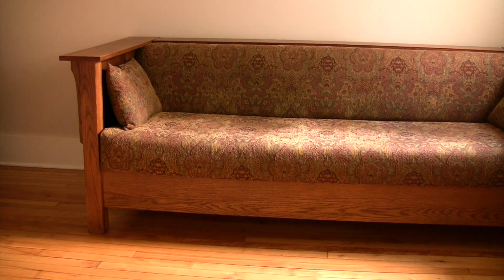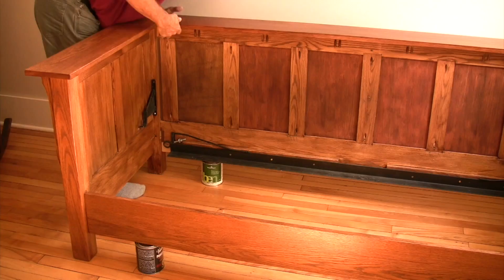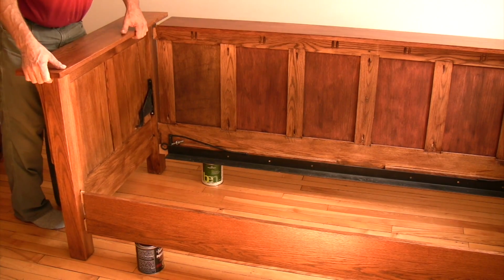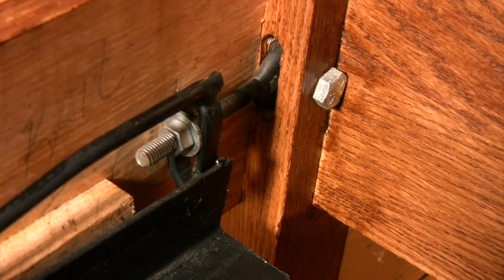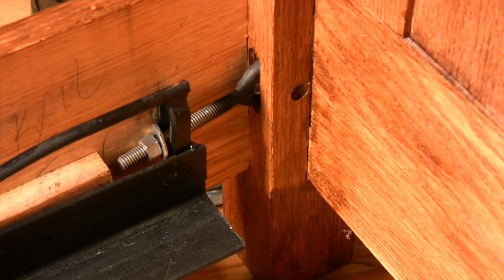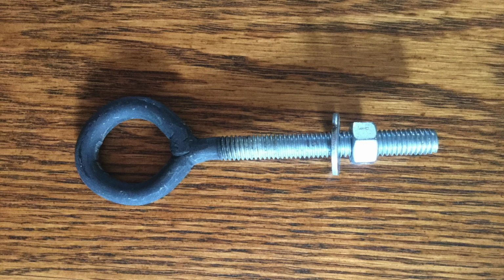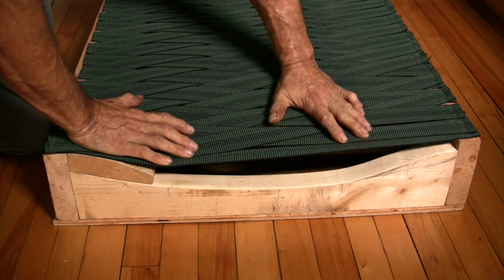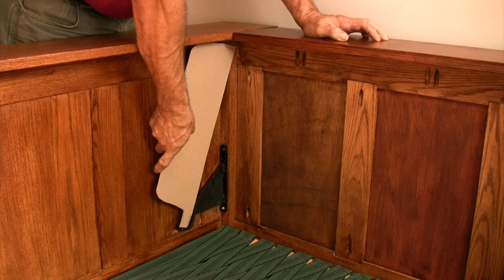Woodworking Projects - Craftsman Style Sofa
Woodworking project - Craftsman style sofa is the classic craftsman sofa design but built so that it can be taken apart for moving or storing.